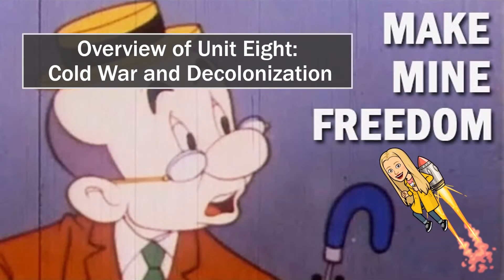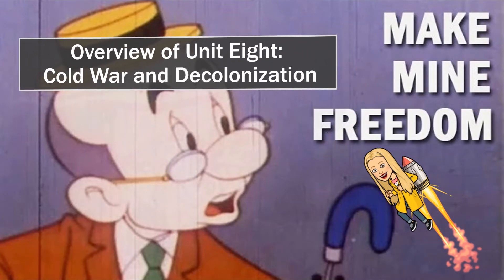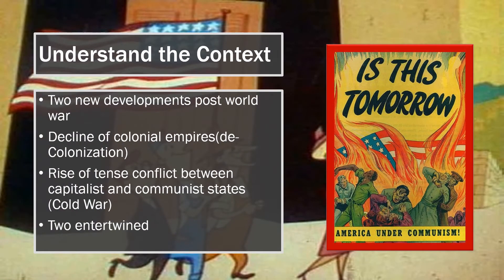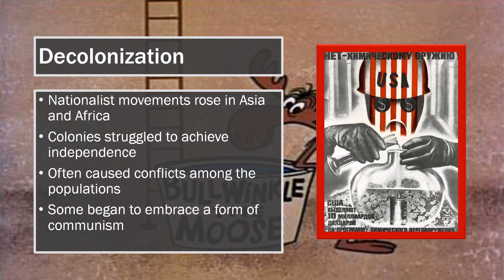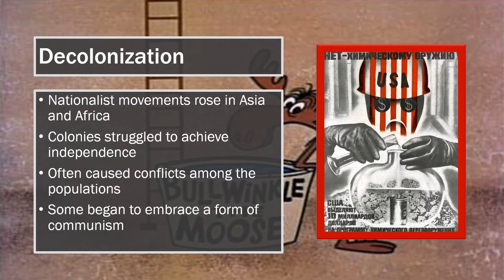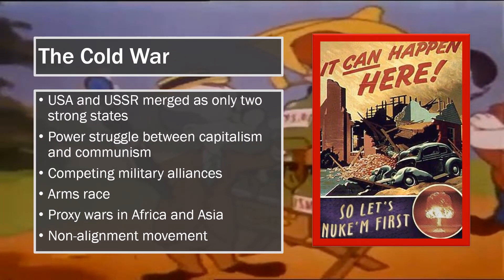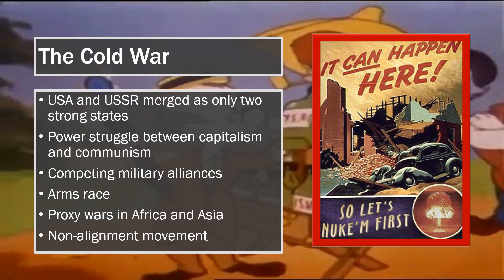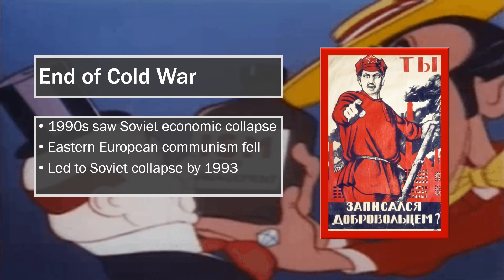8.0 Overview of Unit Eight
AP Modern World